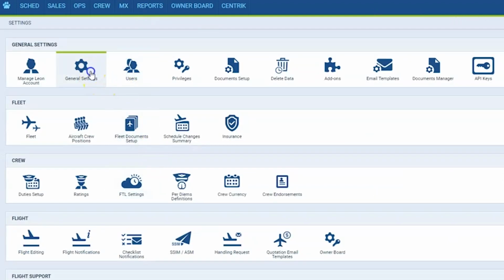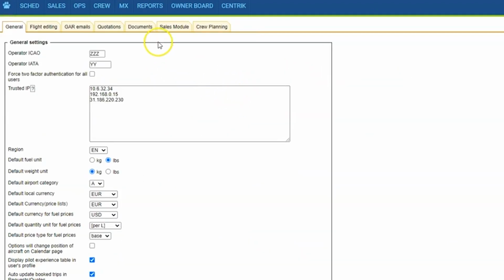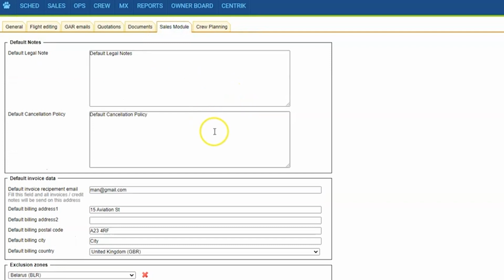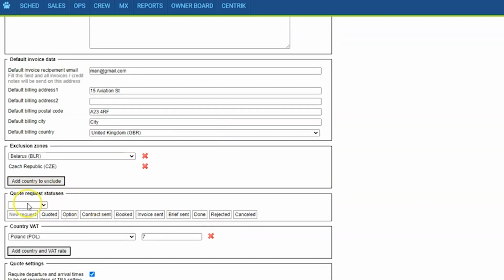LEON GUIDES: Sales Module Setting Quote Requests and Statuses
Quote Request Statuses in Leon: Customizing Which Statuses Appear on a Quote

This tutorial shows how to configure which request statuses show up when working on a quote in Requests/Quotes, using the Quote Request Statuses setting in the Sales Module tab of General Settings. For sales teams, this means the status dropdown only shows the statuses your workflow actually uses - add a custom one like "Done" when you need it, or remove statuses like "Option" that don't apply to how your team works, and the change appears immediately on new and existing quotes.

Topics covered:
- 0:00 - Introduction: quote request statuses settings
- 0:17 - Where to find it: Admin Panel, General Settings, Sales Module tab
- 0:31 - What the setting controls: which statuses are available when quoting
- 0:45 - Adding a status from the dropdown
- 0:53 - Saving and seeing the new status on quotes
- 1:06 - Example: adding the "Done" status
- 1:15 - Removing a status from the list
- 1:33 - Saving and confirming statuses are removed

Timestamps:
0:00 - Introduction
0:17 - Where to find the setting
0:31 - What the setting controls
0:45 - Adding a status
0:53 - Saving and seeing it appear
1:06 - Example: adding "Done"
1:15 - Removing a status
1:33 - Confirming the removal

- Sales Module tab in General Settings - full guide to Quote Request Statuses and other Sales Module settings